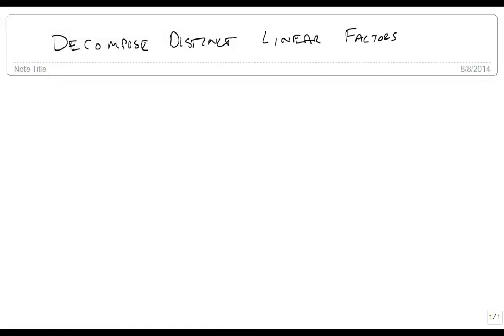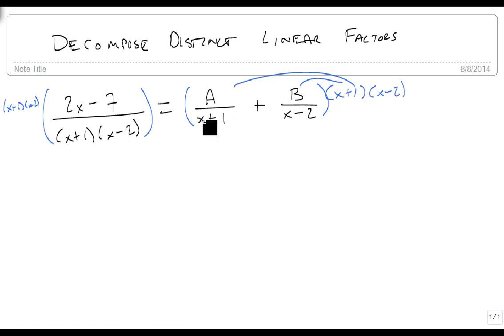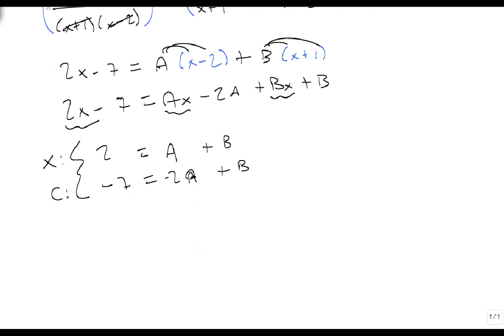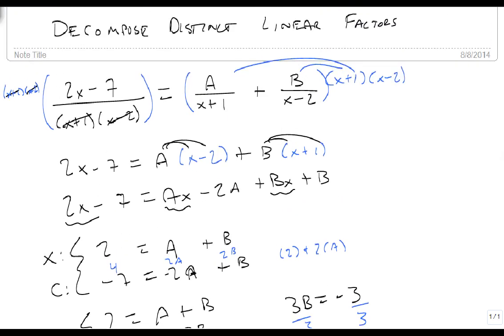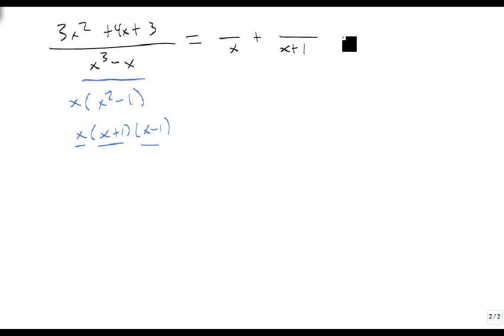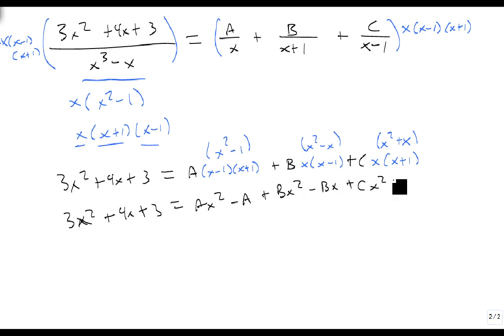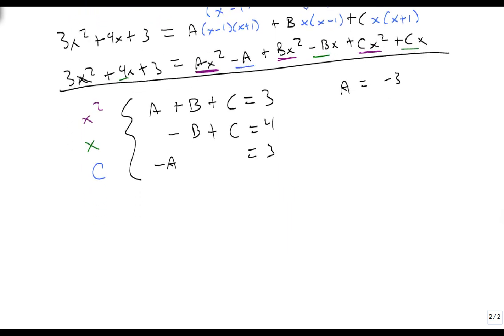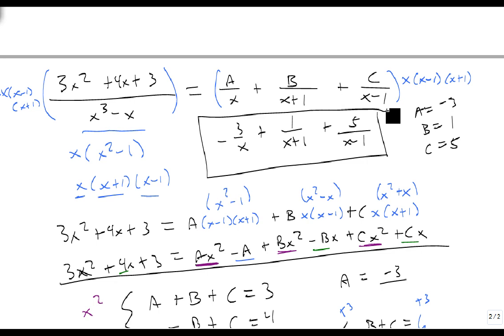Decompose Distinct Linear Factors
This video demonstrates how to decompose a rational expression made up of distinct linear factors.